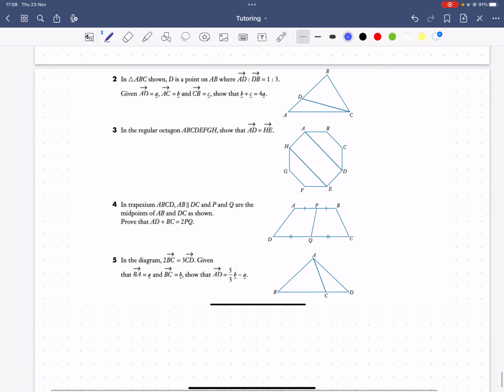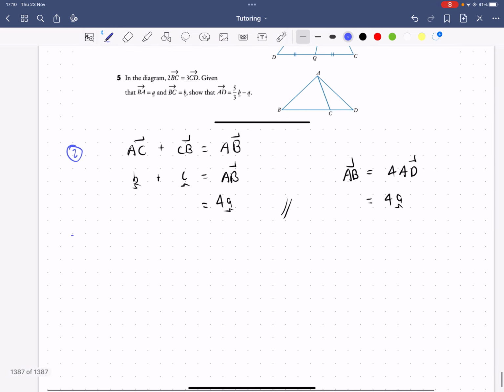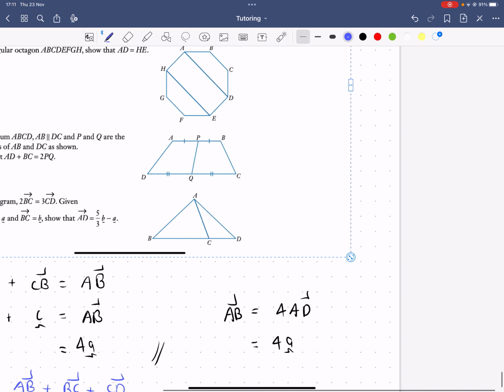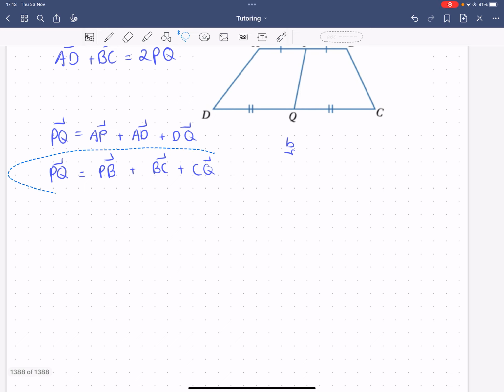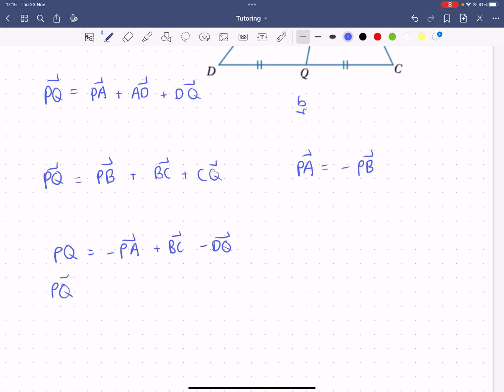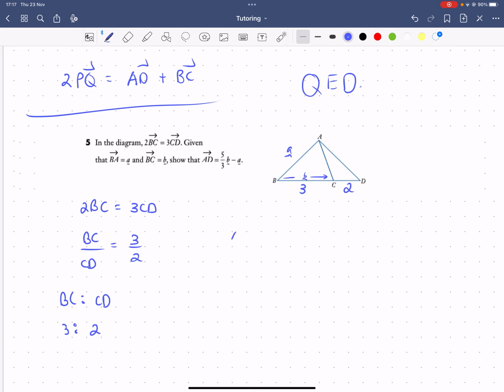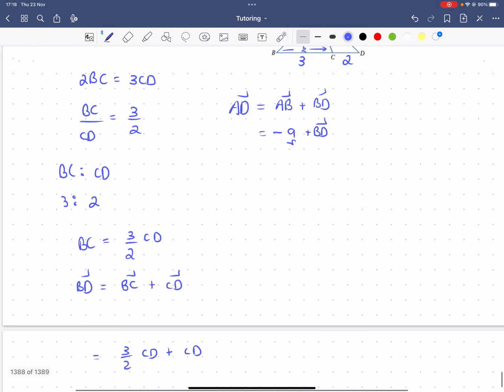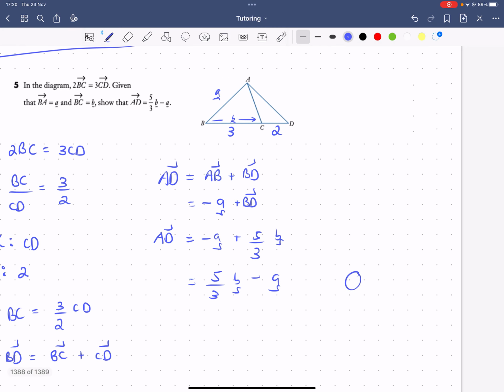Vector Proofs Exercise Help